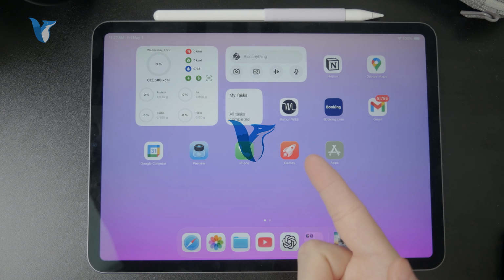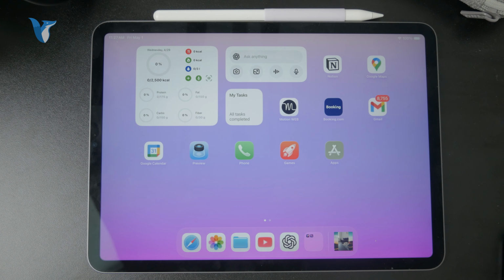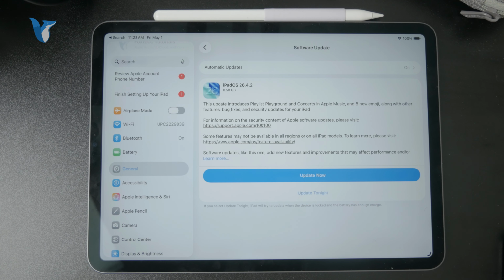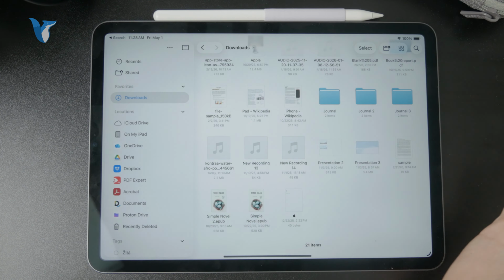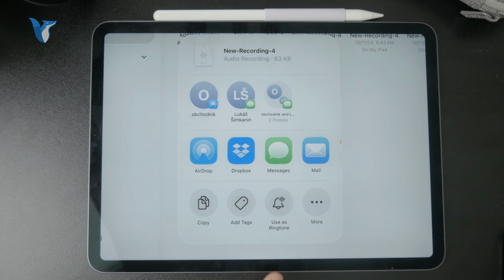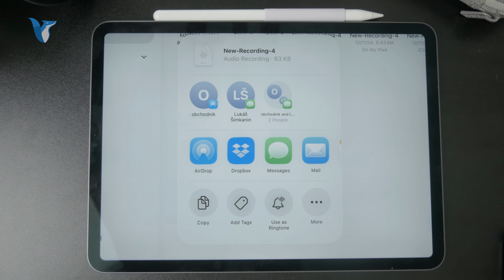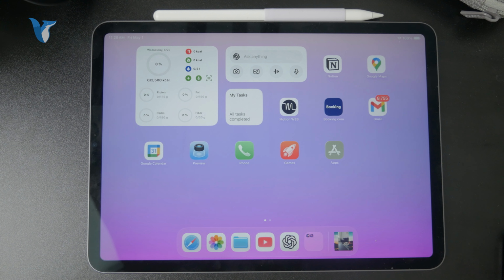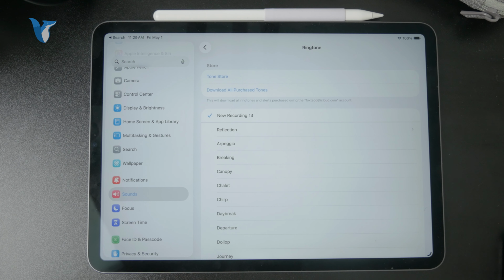How to Change your Ringtone to Anything You Want iPad (tutorial)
Learn how to change your iPad ringtone to any sound or tone you want for a personalized experience. This step-by-step tutorial shows you how to set custom sounds using simple methods in just a few taps.